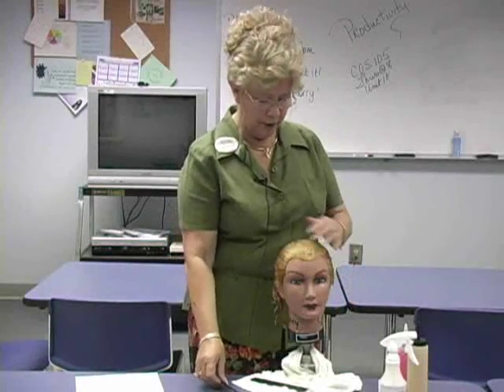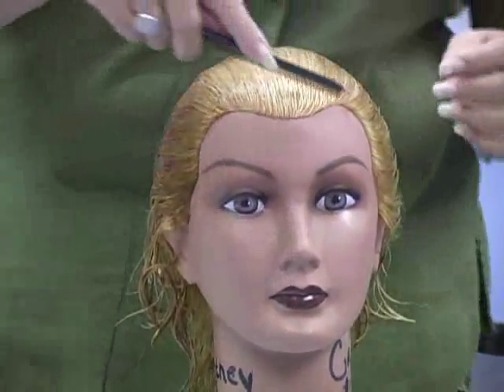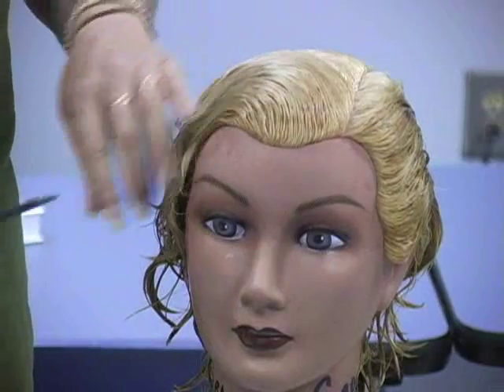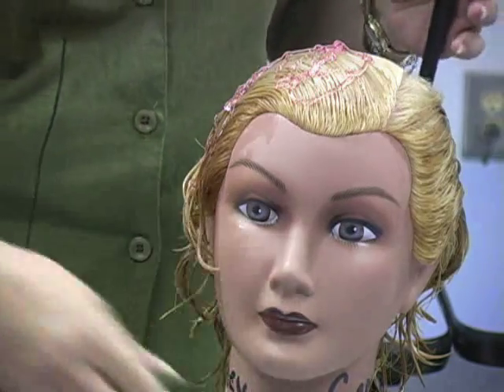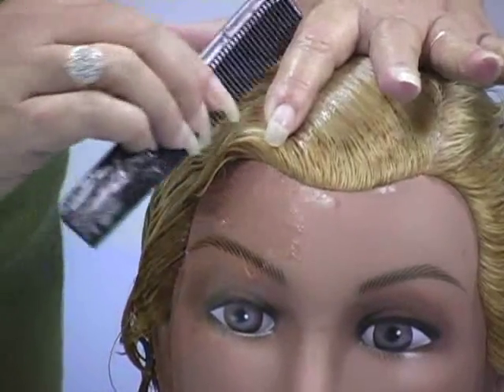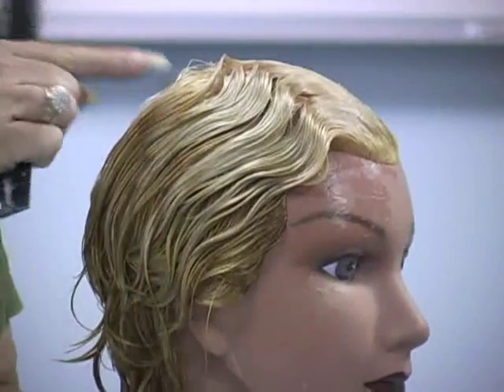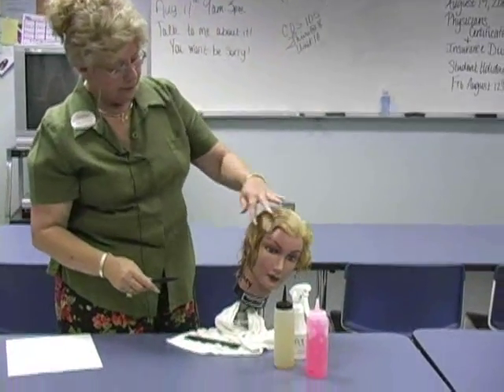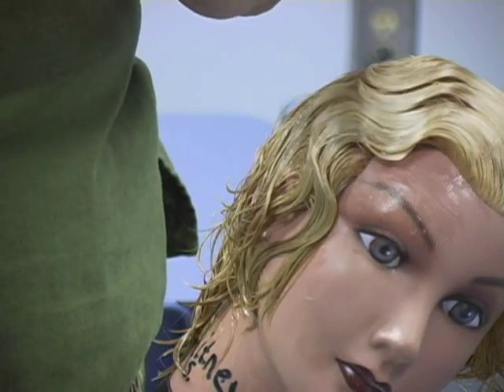Finger Waves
Southeastern Technical College Swainsboro Peggy Braswell Cosmetology